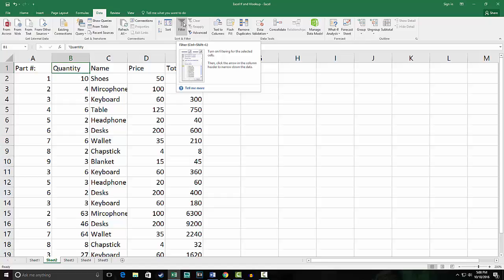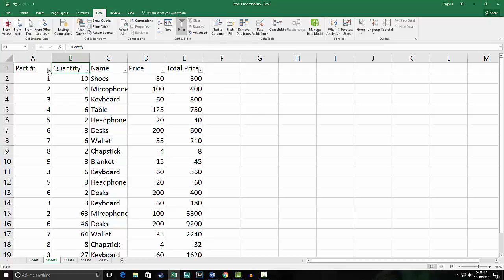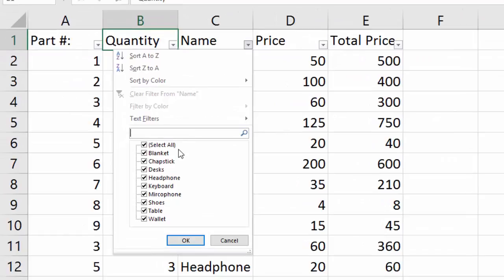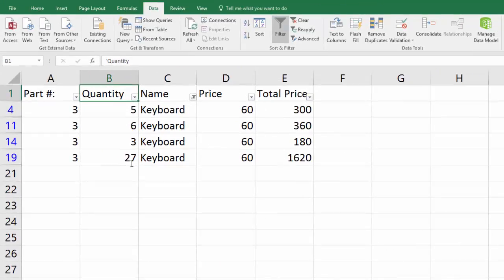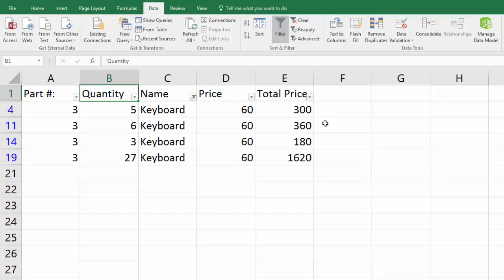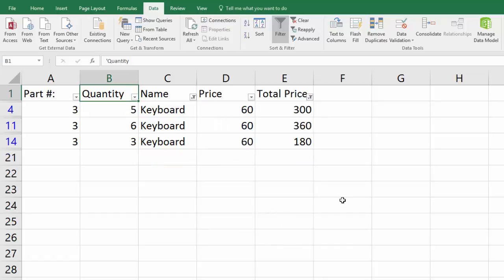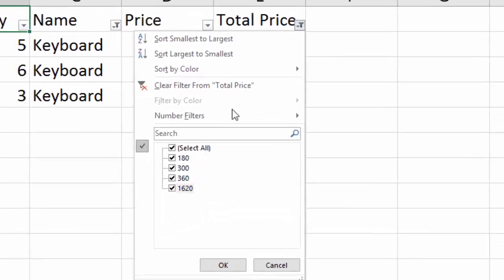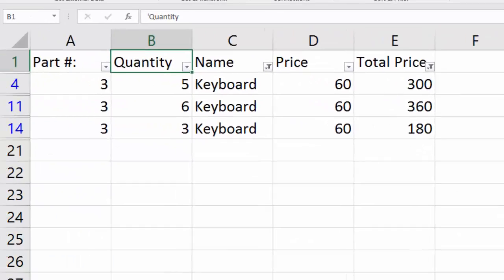filtering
The filter function can be useful for a lot of data or a small amount. Either way, filtering unwanted data can ease your search or show all items with one common characteristic.